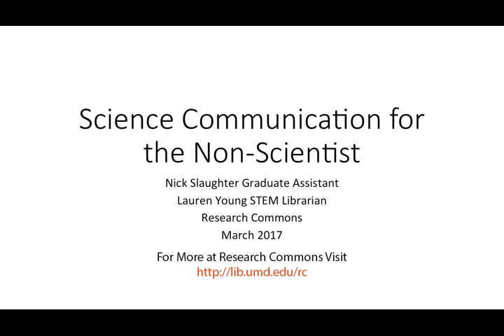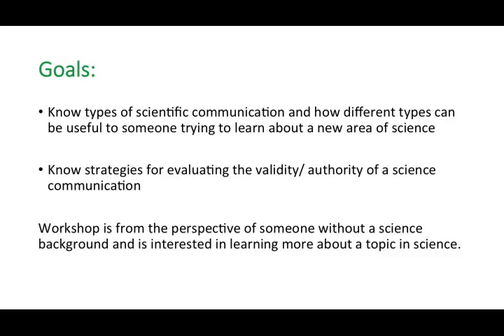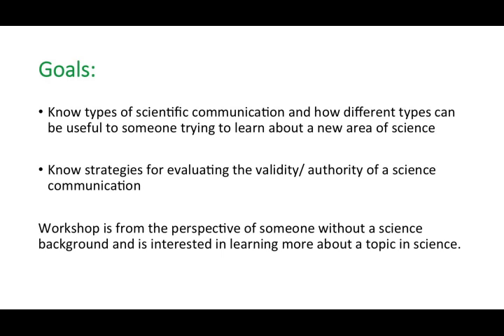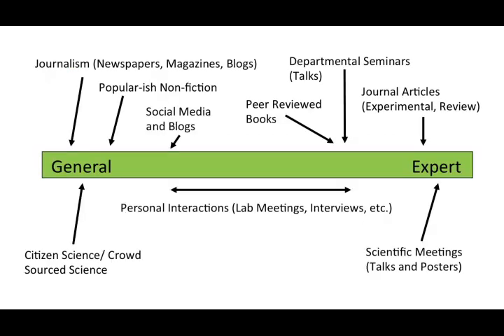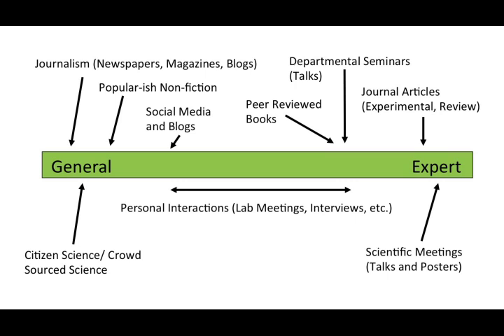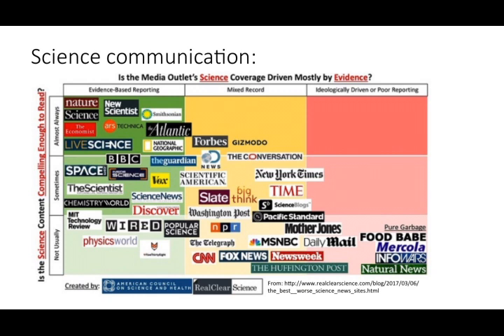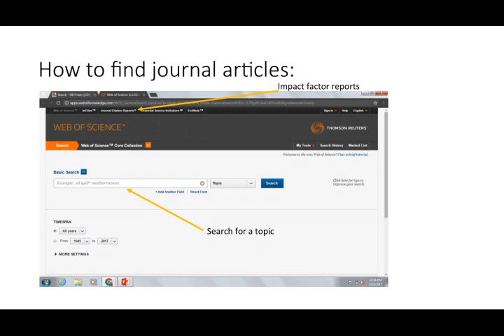Science Communication for the Non-Scientist - Graduate Student Workshop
A live version of this workshop was presented in March 2017 through the University Libraries' Research Commons

How to Read a Scientific Journal Article resources:

“How to Read Scientific Papers Without Reading Every Word” by Chad Orzel (Physics)
 “How to Read a Scientific Paper” (Humor) by Adam Ruben
“How to (seriously) read a scientific paper” (Multiple Perspectives)